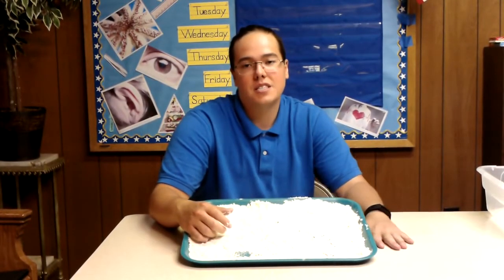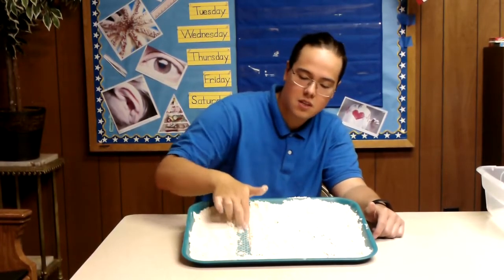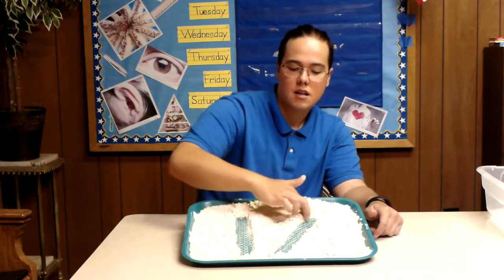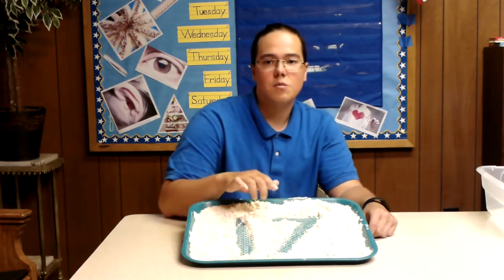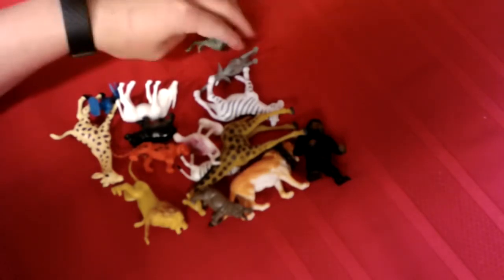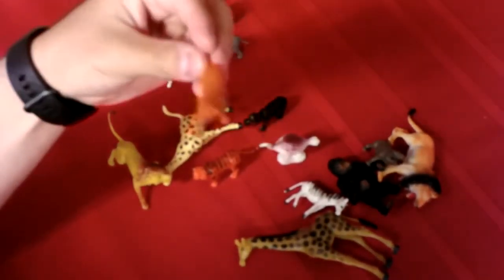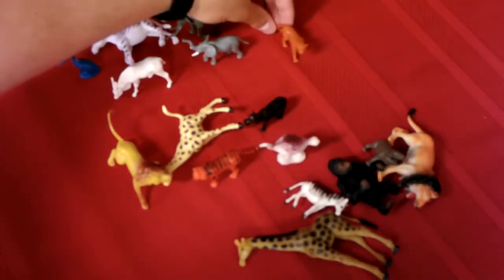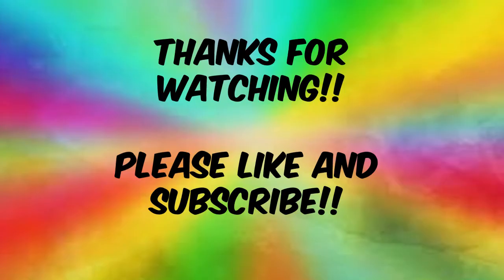July 14 Writing the Number 17